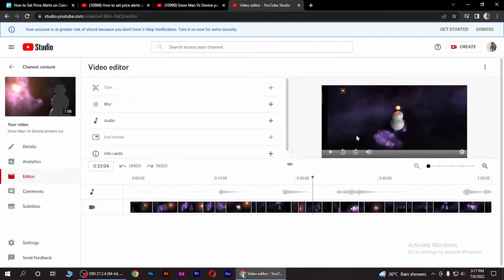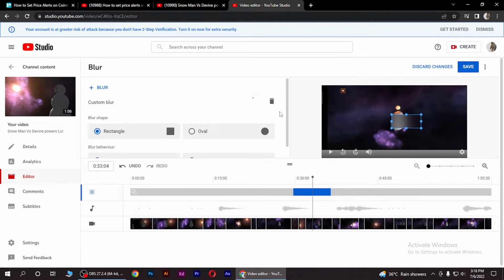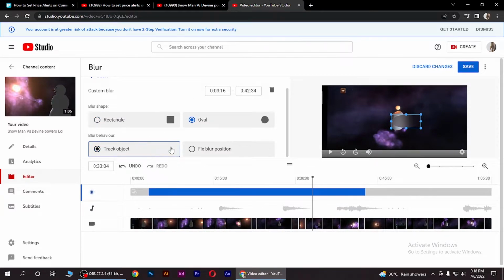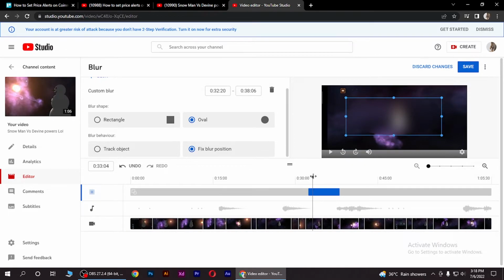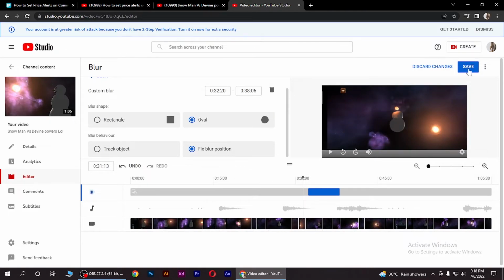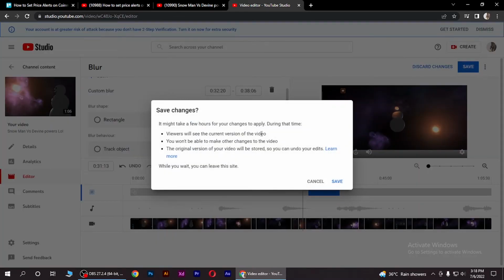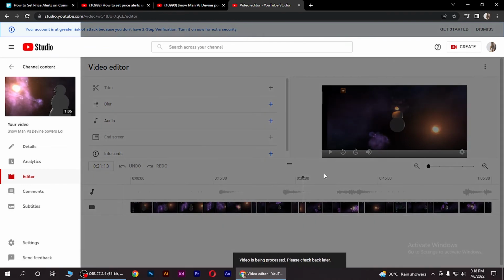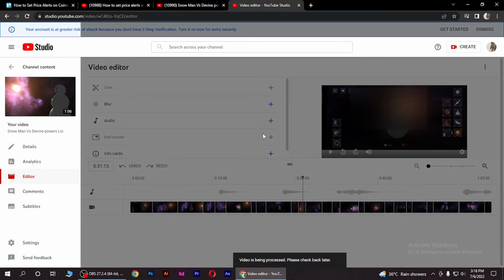How to Blur Youtube Video After Upload (Easy 2025)